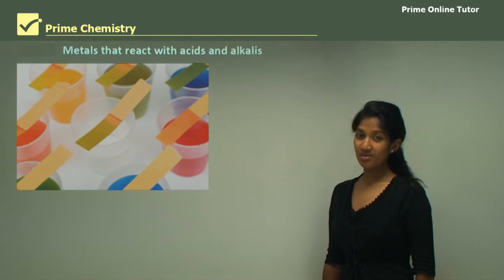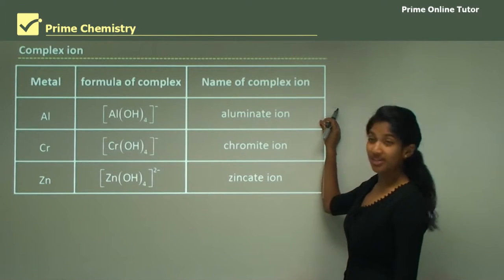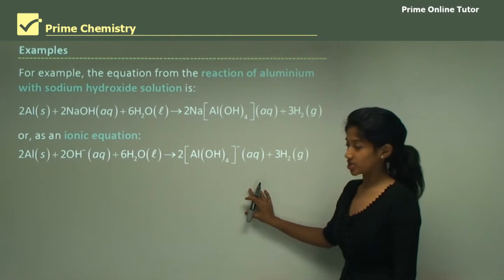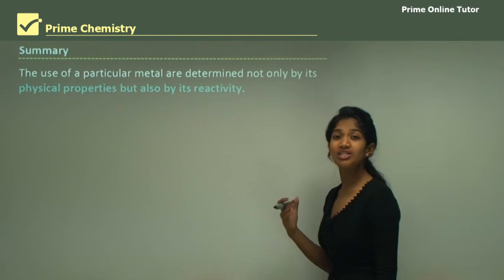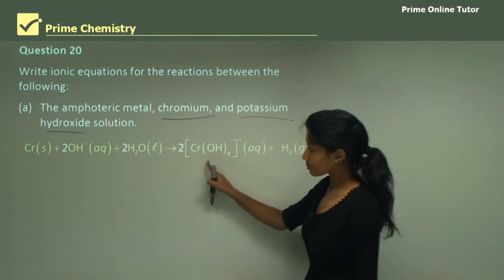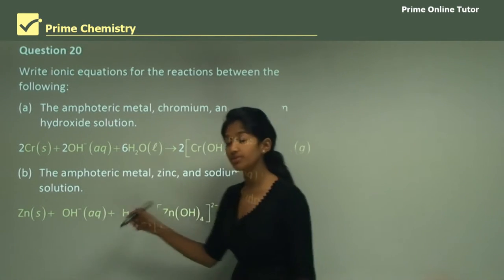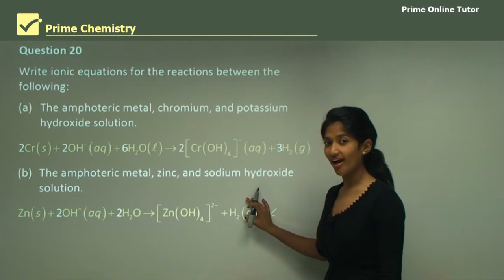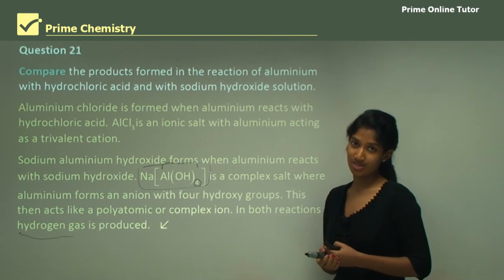√ Metals that react with acids and alkalis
Some metals including aluminum, chromium and zinc can react with alkalis (aqueous solutions of metallic hydroxides) as well as acids. Such metals are described as amphoteric metals. An amphoteric substance is one which reacts with both acids and alkalis.
When amphoteric metals react with dilute hydrochloric or sulphuric acids they produce hydrogen gas and a solution of the metal chloride or sulfate salt, depending on the acid used. When amphoteric metals react with alkalis they also produce hydrogen gas but the other product formed is a complex ion. These complex ions usually contain four hydroxide ions bonded to the central metal ion.
The use of a particular metal are determined not only by its physical properties but also by its reactivity. Gold, silver and platinum are quite unreactive and undergo little or no corrosion. Because these metals do not readily tarnish they retain their shiny lustre and make attractive jewellery.